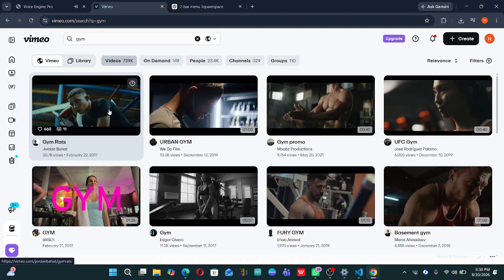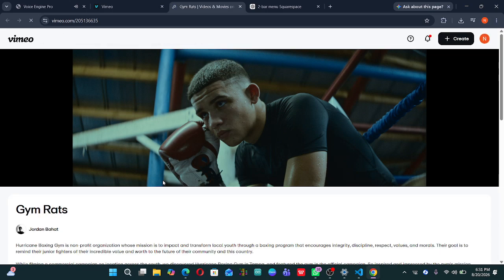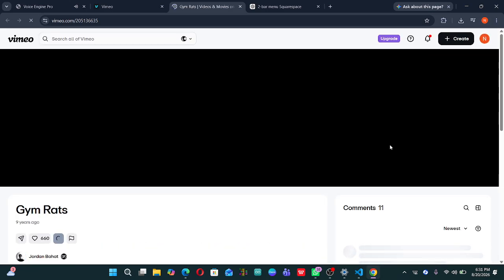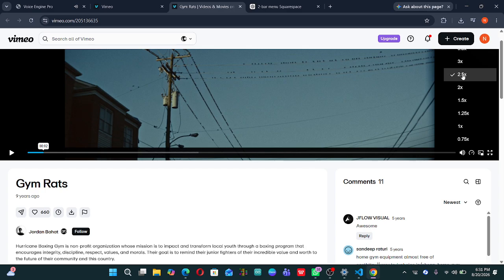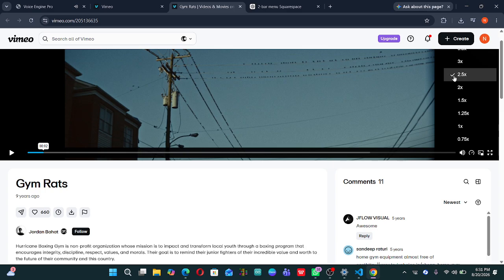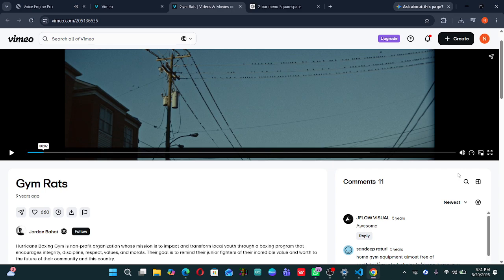How to Speed Up a Video on Vimeo (Step By Step) (2026 Guide)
Speeding up a video on Vimeo can enhance your content's engagement. First, you'll navigate to the video settings where you can adjust playback speed. Then, you'll learn how to apply the speed change to your selected video segment. Finally, you'll discover how to save and publish your changes effectively. After watching, you'll be able to create dynamic videos that captivate your audience's attention.